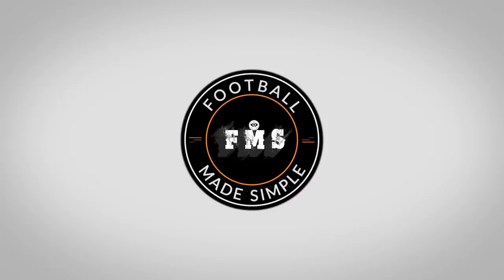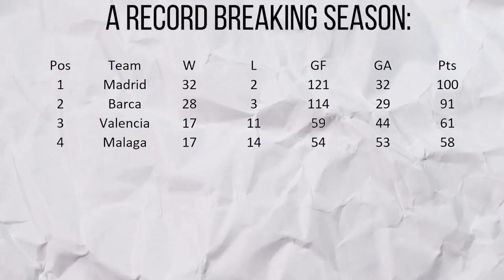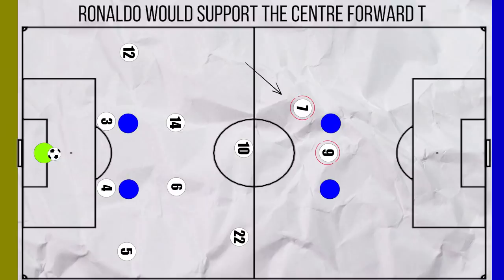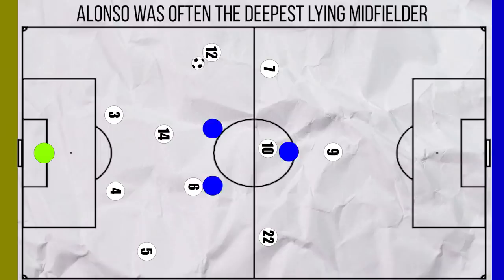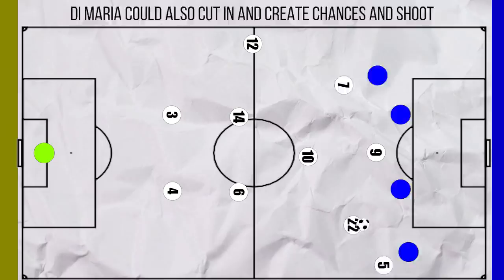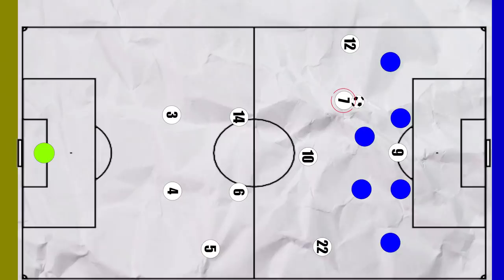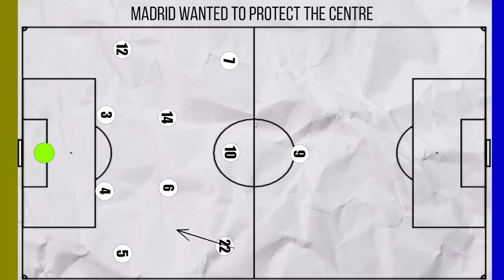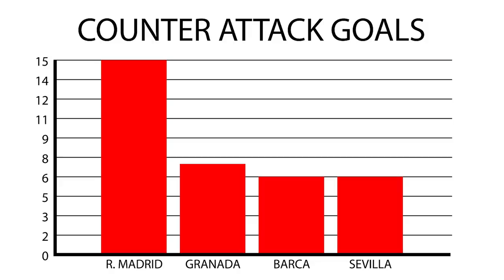How Mourinho Conquered La Liga | Jose 2011/12 Real Madrid Tactics | Peak Mourinho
Jose Mourinho's Real Madrid put together statistically the greatest La Liga side of all time. But what were the tactics he used?